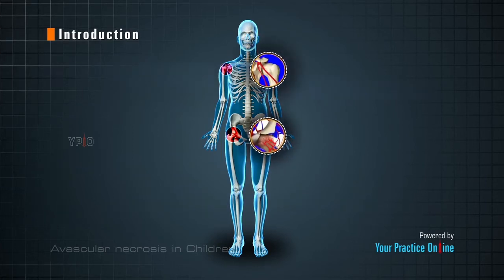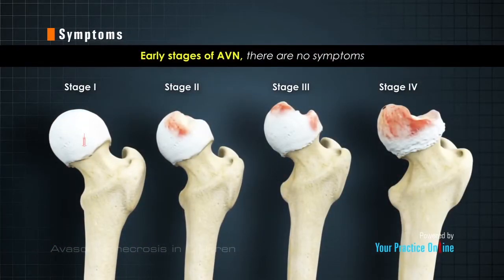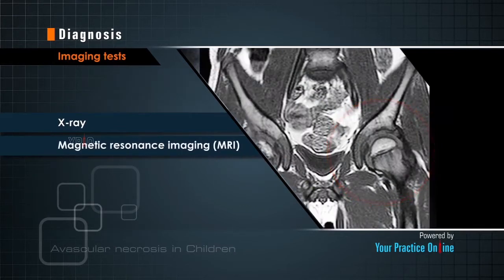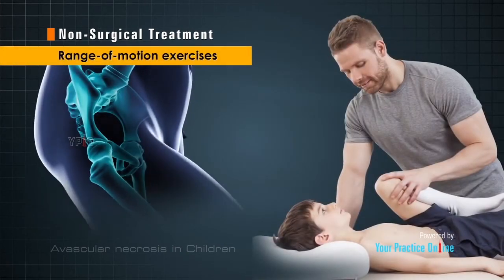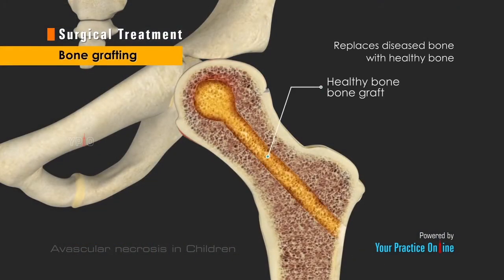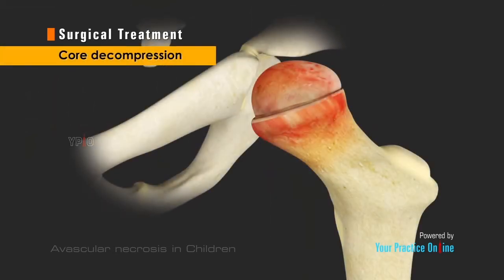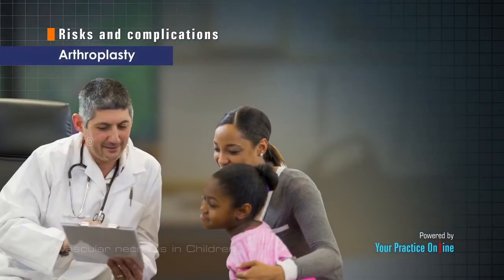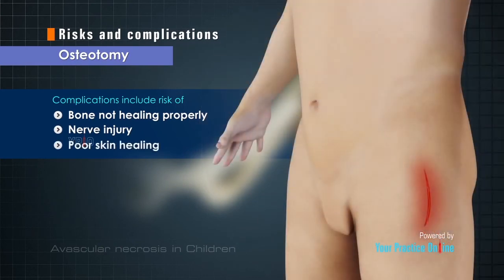Avascular Necrosis in Children